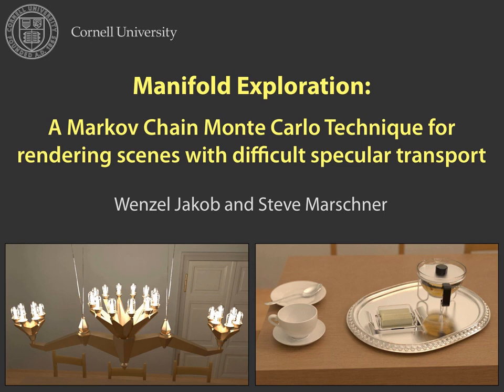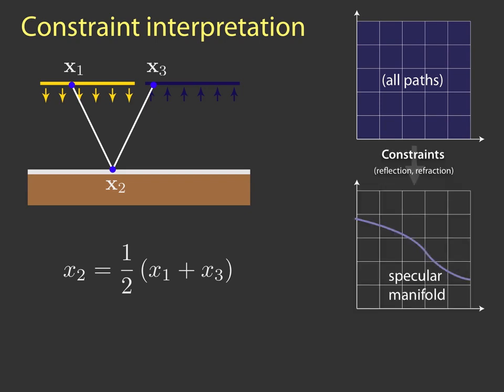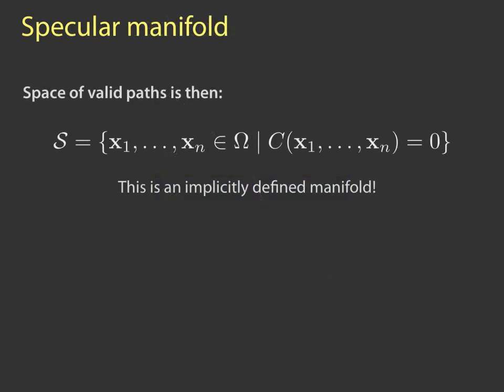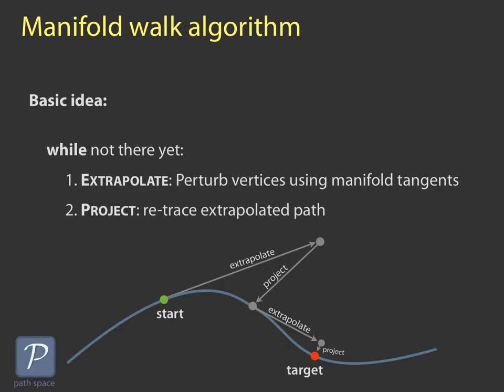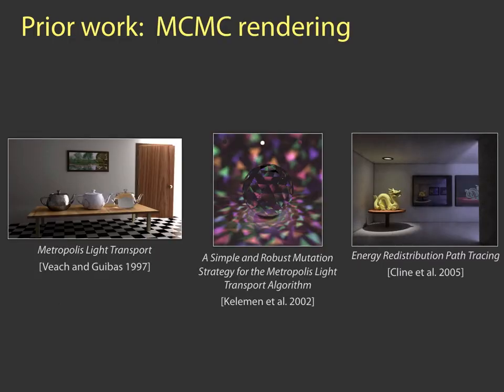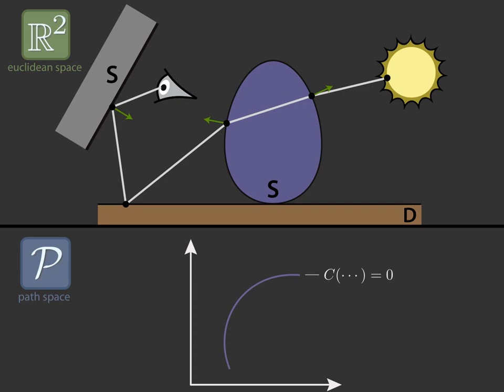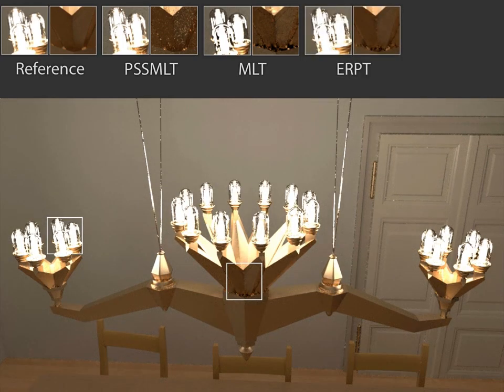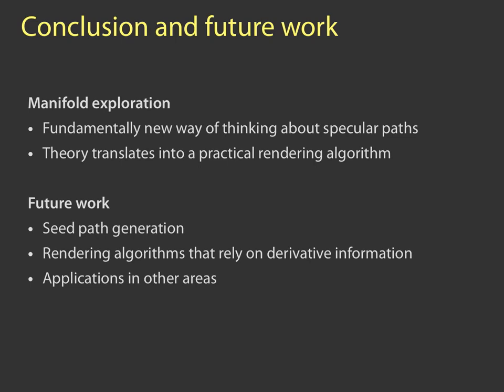Manifold Exploration talk 720p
Wenzel Jakob Manifold Exploration